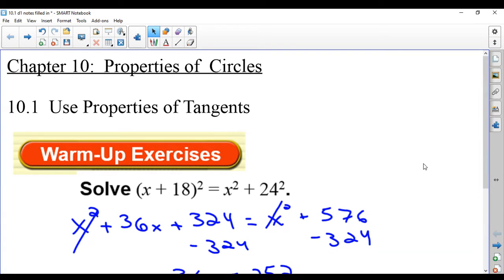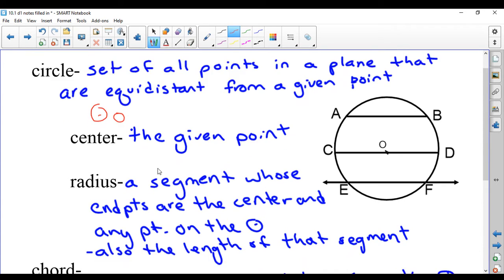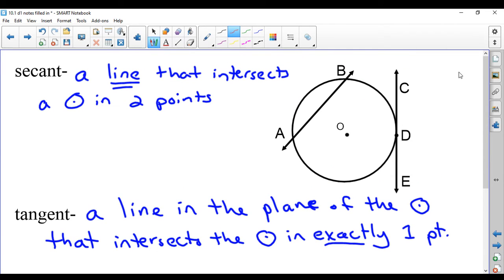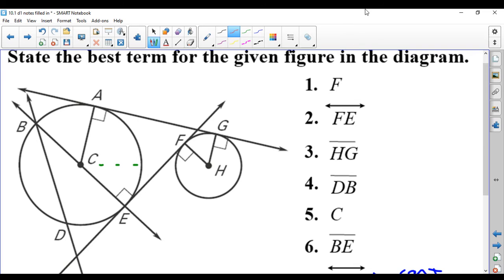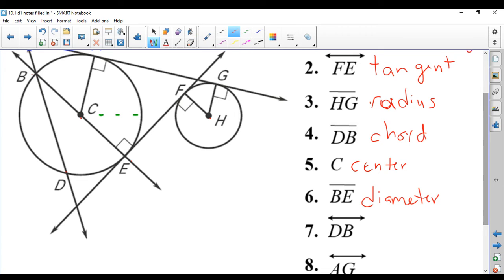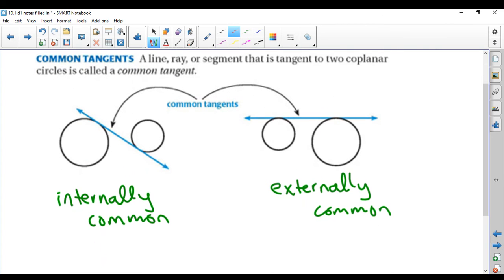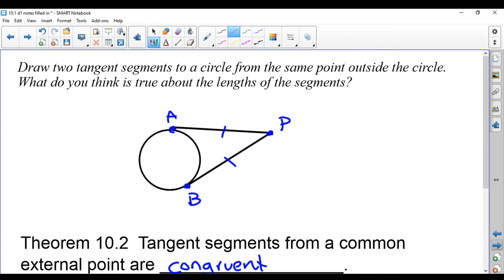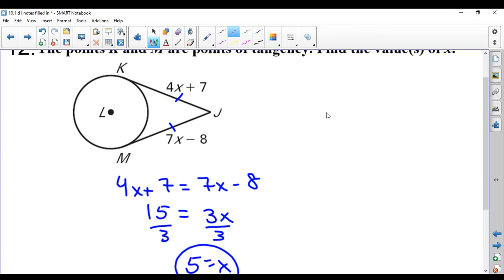Hon Geom 3/26/2020